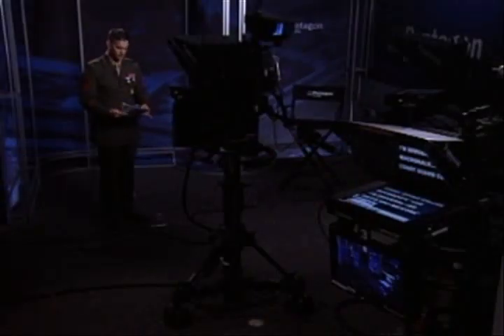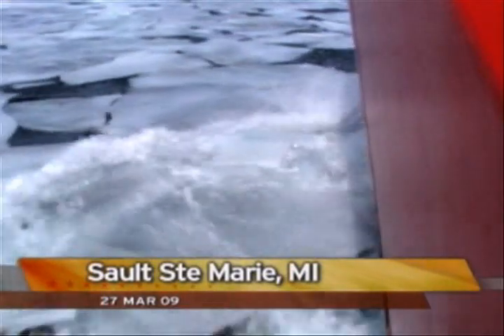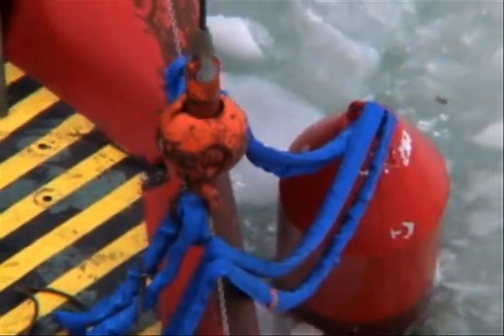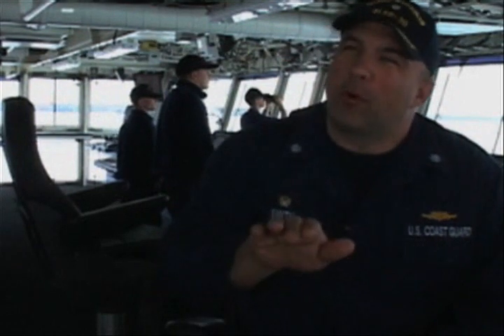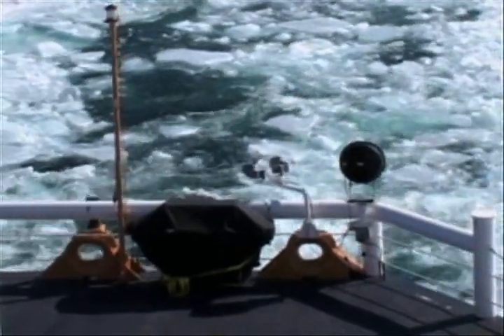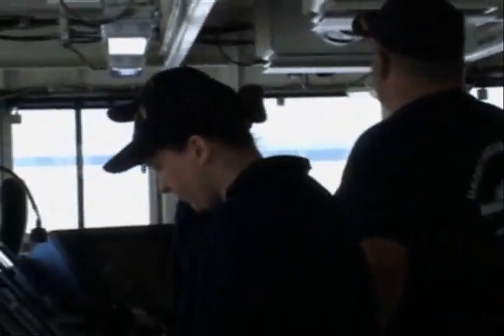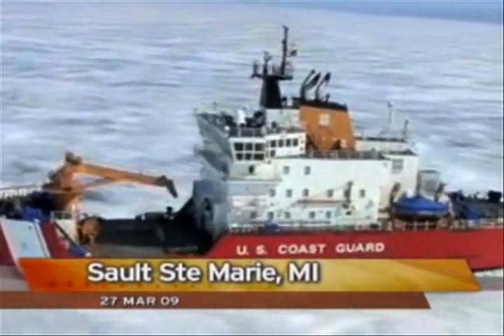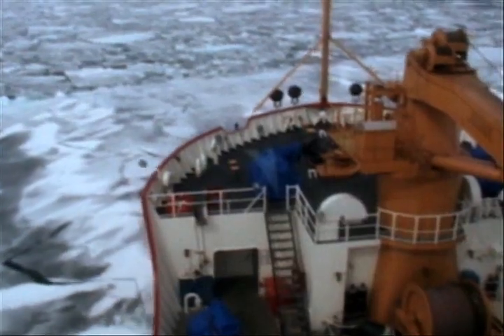CGC Mackinaw's multiple missions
The Pentagon Channel's PA1 Adam Eggers shows all the CGC Mackinaw's multi mission capabilities and talks about the ship's unique propulsion system.